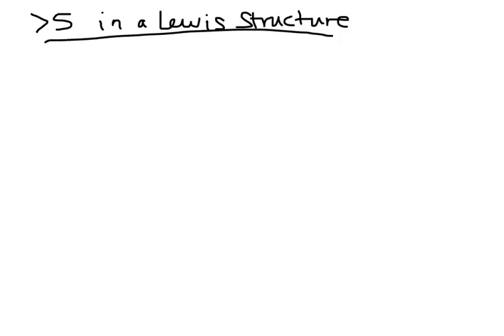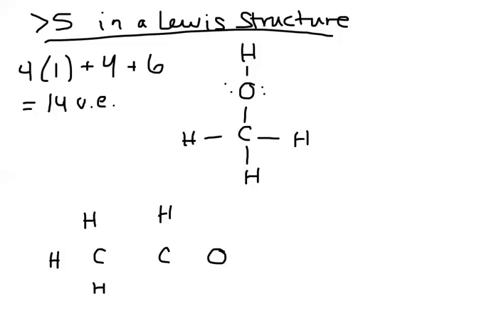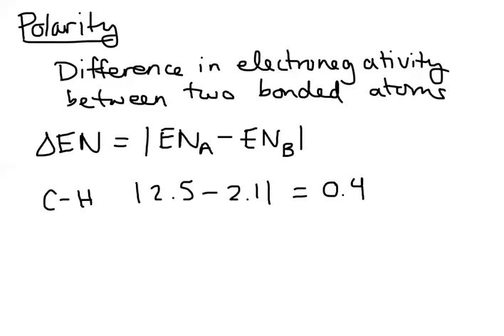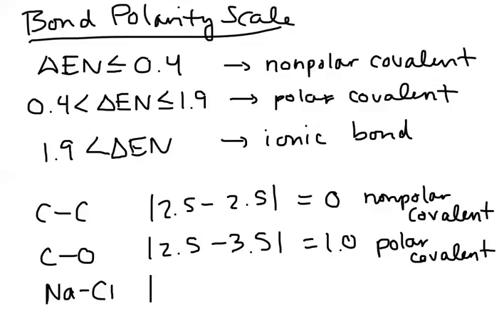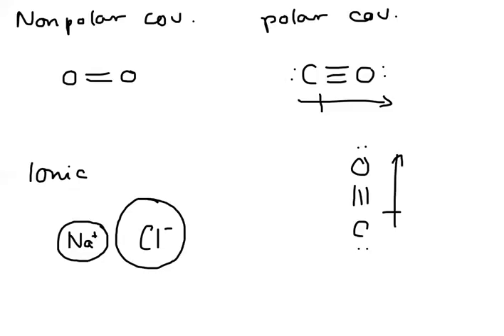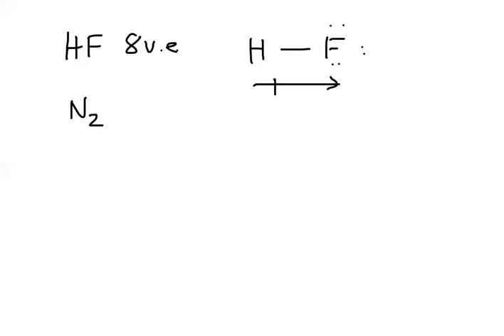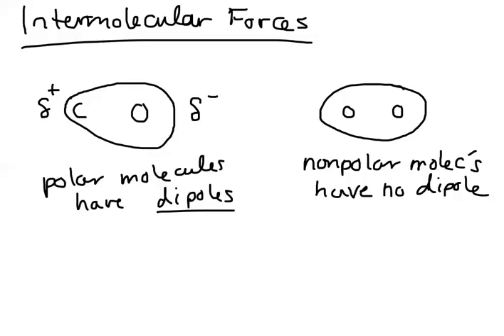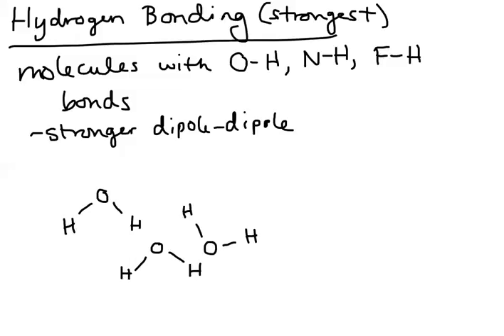Week 6 Thurs/Fri Lecture